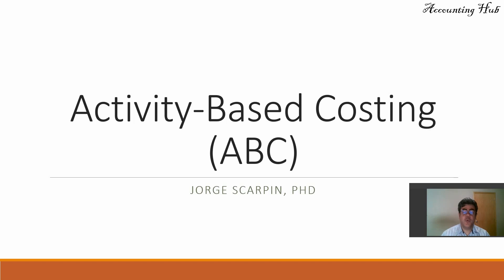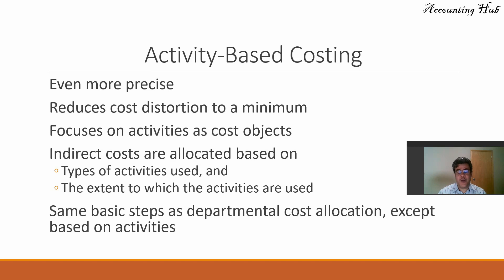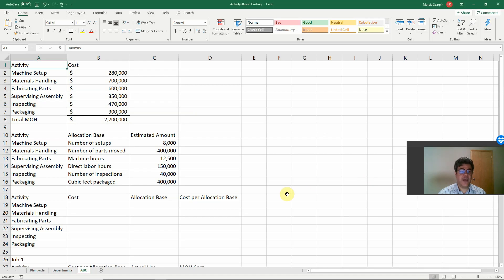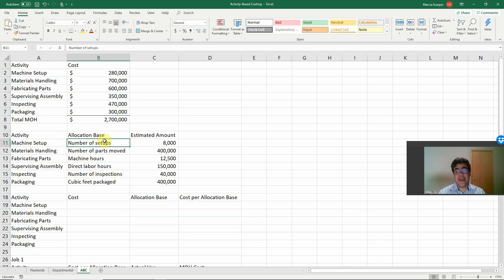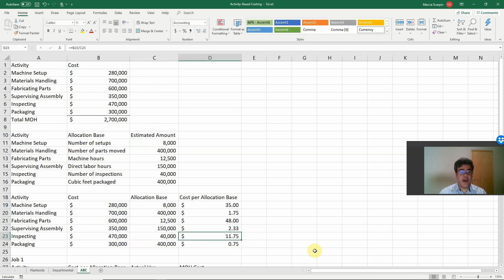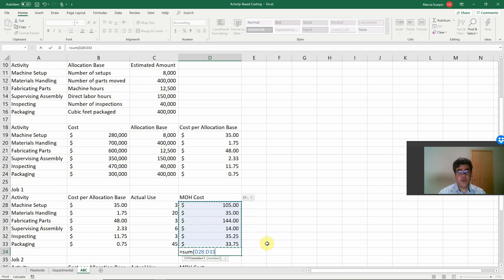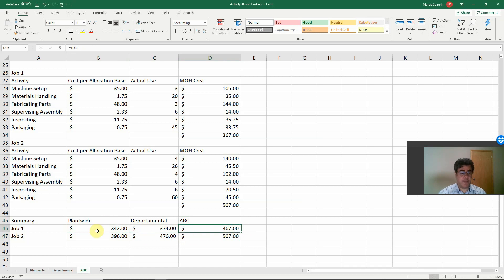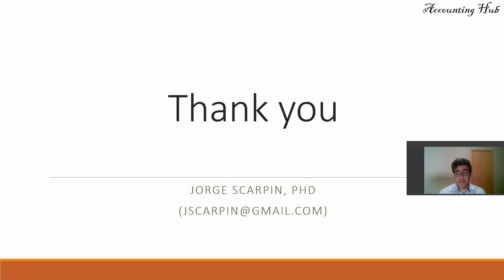Activity-based costing (ABC)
The Excel file used on this video can be downloaded